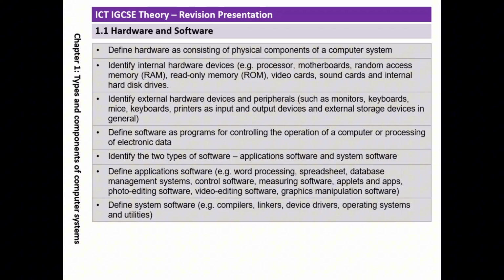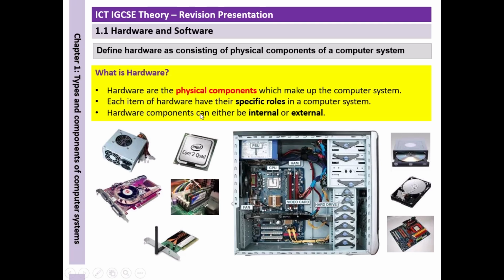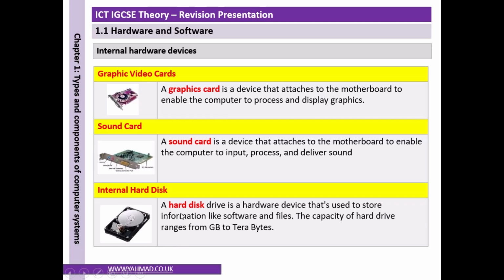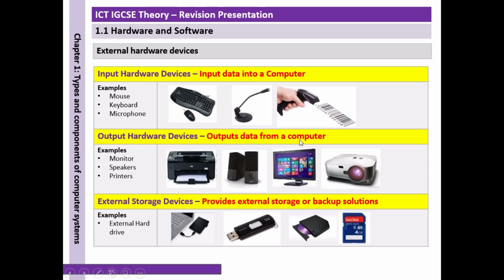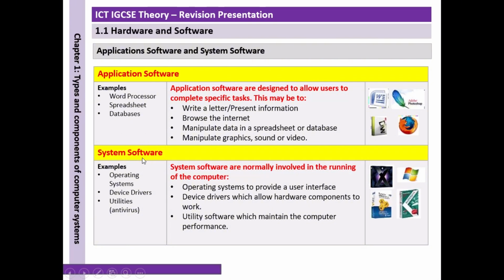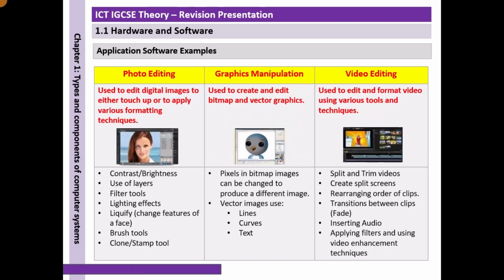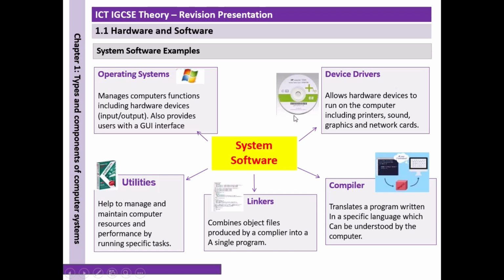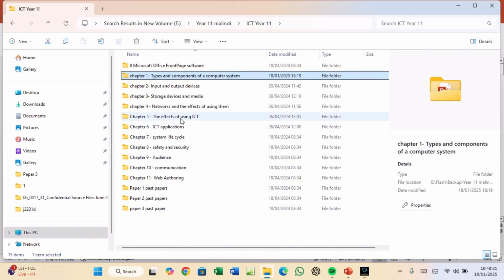ICT Tutorial: Mastering Basics with Ease!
Welcome to our ICT tutorial series! 🎓 In this video, we’ll guide you through essential ICT concepts, perfect for beginners or anyone looking to strengthen their knowledge. Whether it’s exploring software, understanding hardware, or enhancing digital skills, this tutorial has got you covered.

👉 What you’ll learn in this video:
Software and Hardware Components

Let’s make learning ICT simple and enjoyable! 🚀